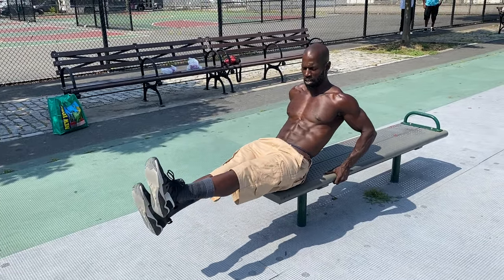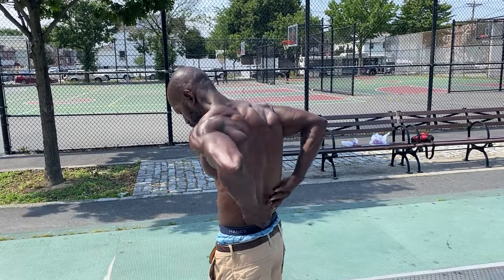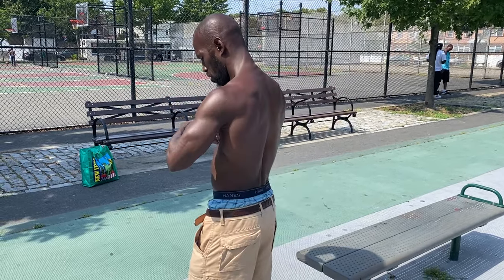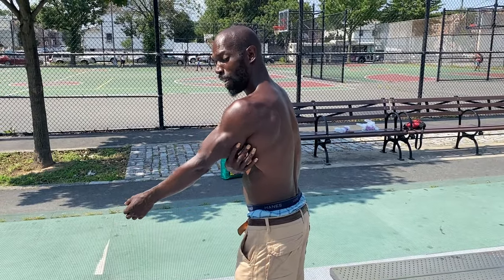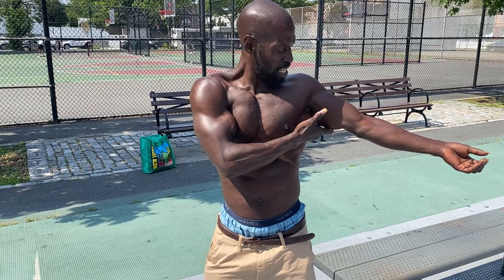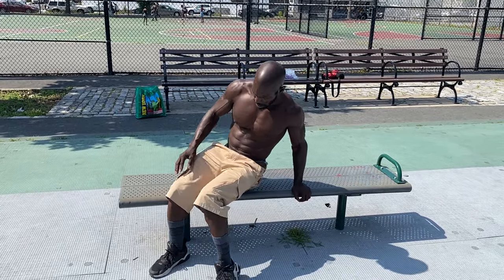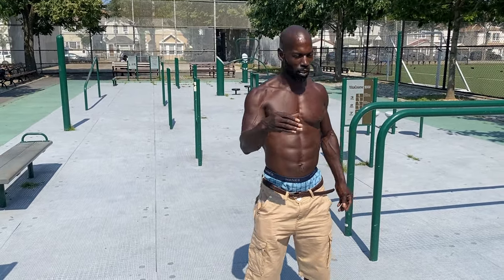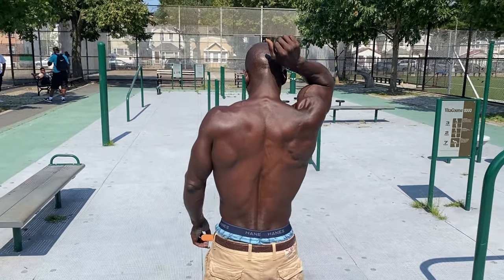The Best At Home Core Exercises: Strengthen Your Core Like Never Before! | That's Good Money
Hannibal for King shows you the blueprint to strengthen your core like never before with the best at home core exercises for strength and power. Use these transformative exercises to elevate your core strength for a rock-solid midsection. Follow Hannibal on Instagram